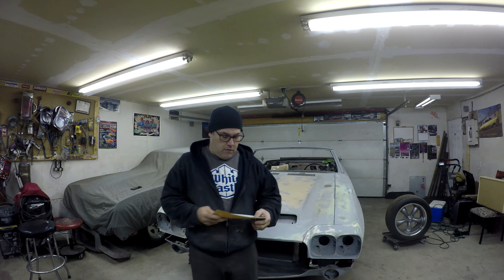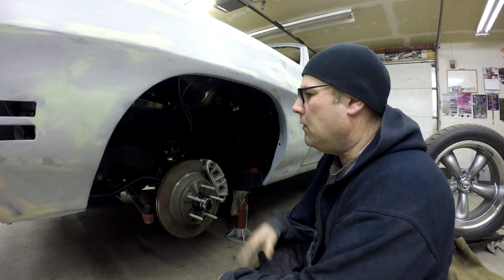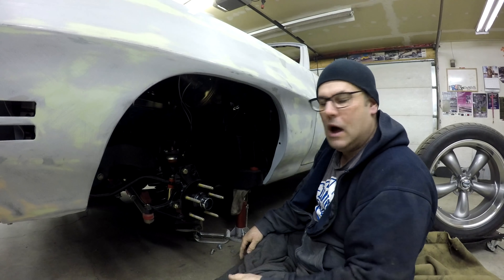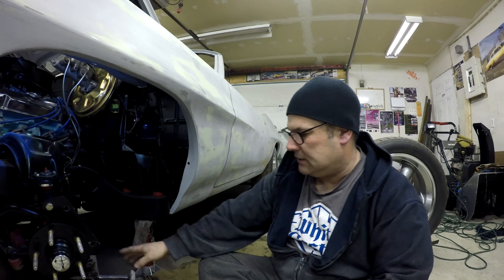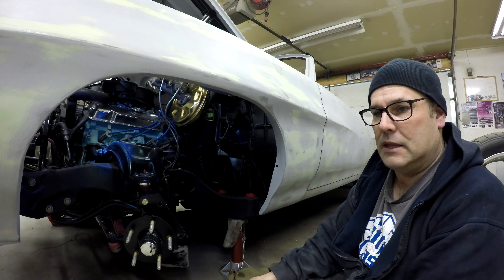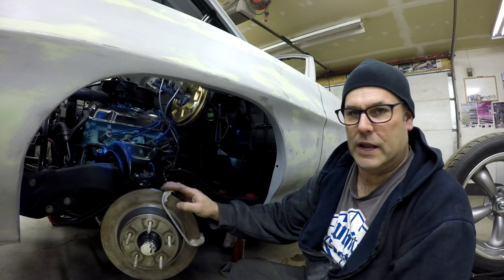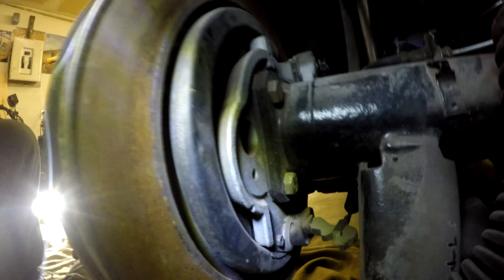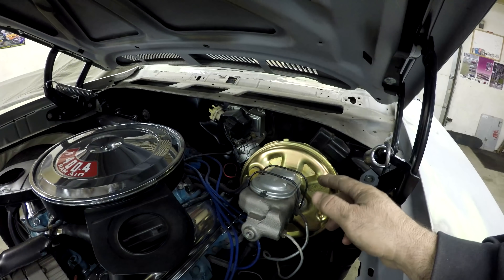4 Wheel Disc Brake Conversion for GM Muscle Cars on a Budget | 1971 GTO Brake Swap Explained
This time on SPPTV Rob explains how he swapped 4 wheel disc brakes on to his 1971 Pontiac GTO, but this same mod can be done on many other GM muscle cars from that era. Rob lists off a number of models that use the same brake setup as the GTO in the video, but always best to research for yourself.

A 4 wheel disc brake conversion is a common upgrade when getting old cars and trucks back on the road. Often what is currently on the vehicle for brakes needs replacing, and you may as well bring the stopping power of your precious project car up to 2019 standards.

Here are the links to parts suppliers Rob mentions in the video...

Rob Exner
CANADA